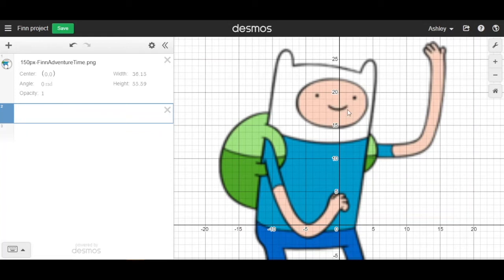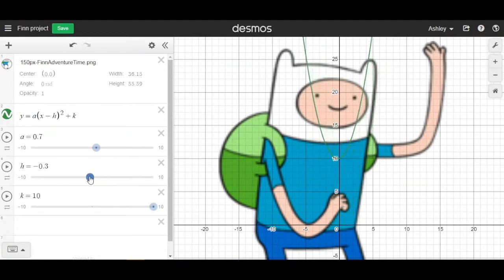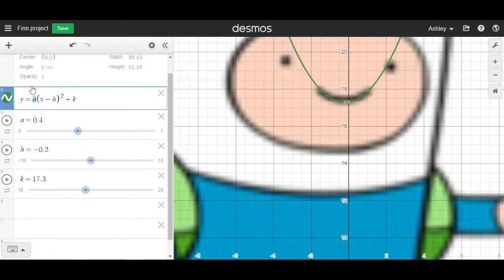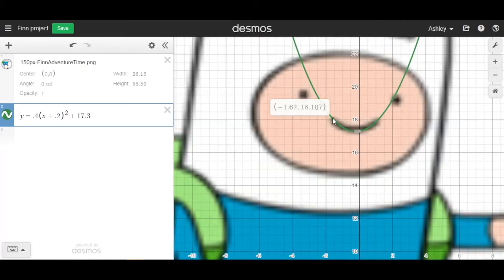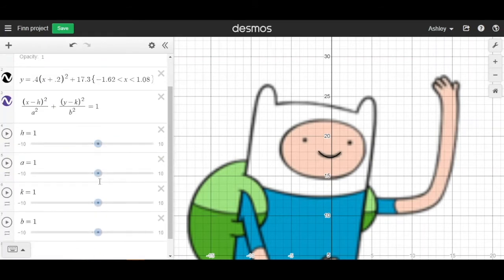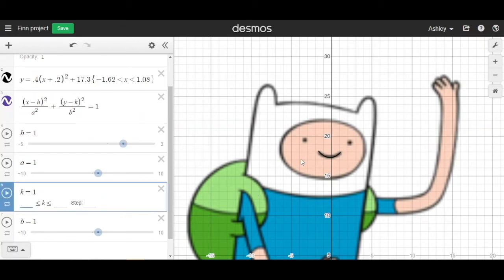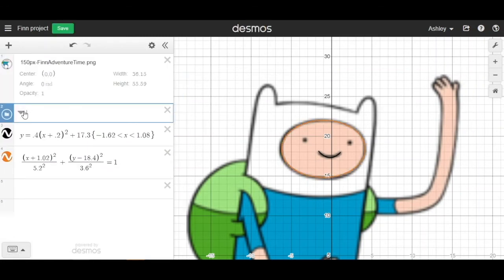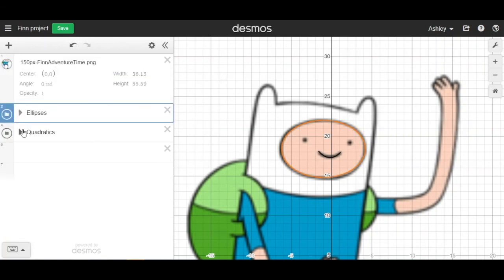working with sliders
How to work with sliders in order to trace your image in Desmos